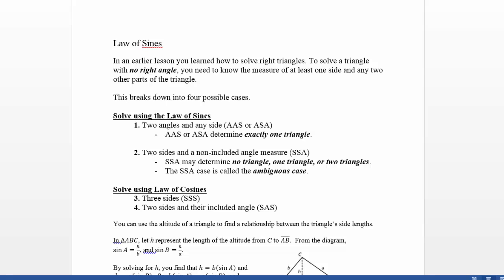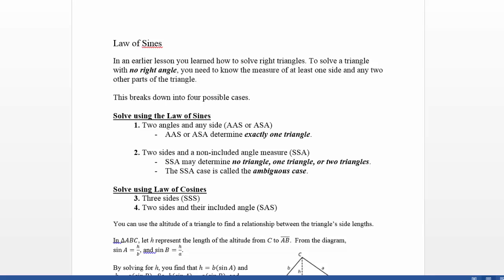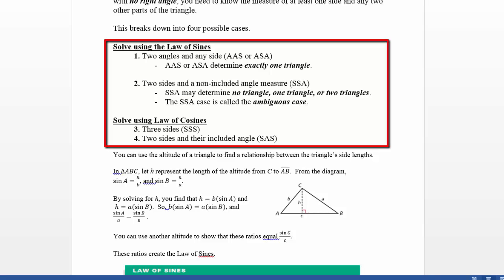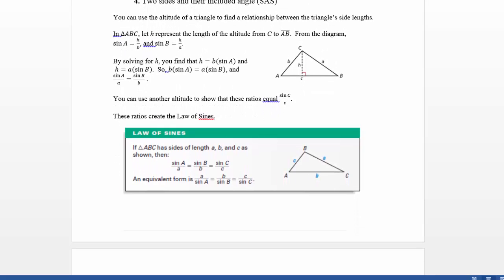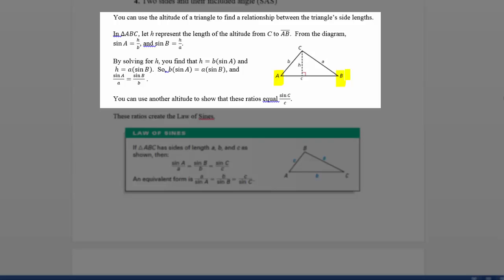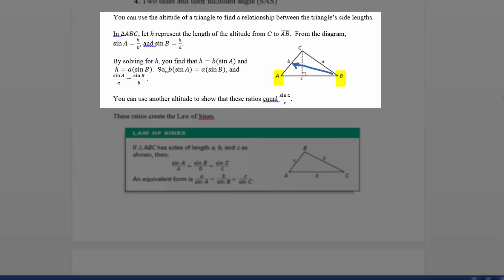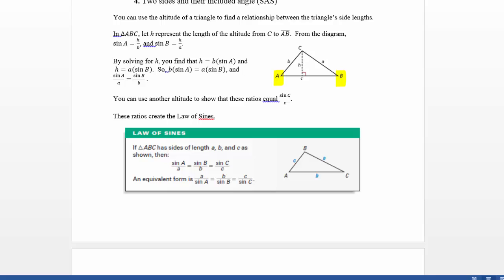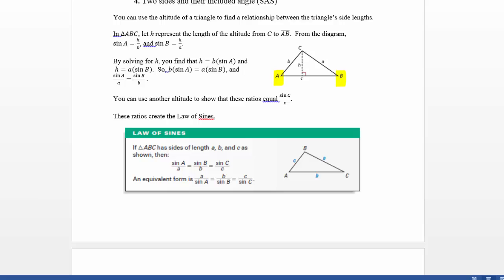Law of Sines Introduction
Introduction to the Law of Sines